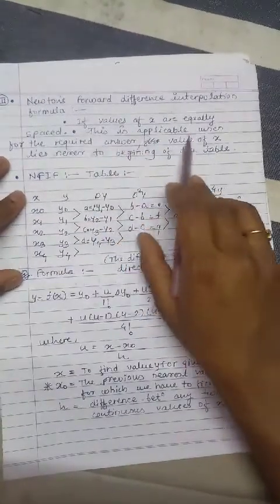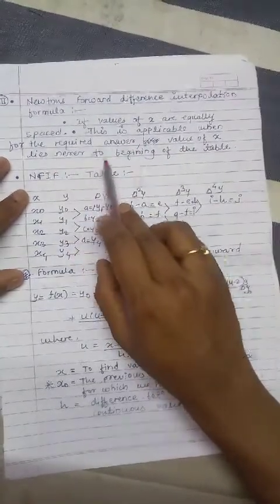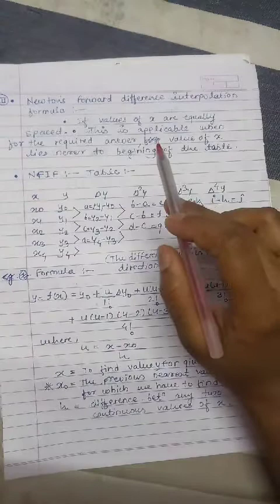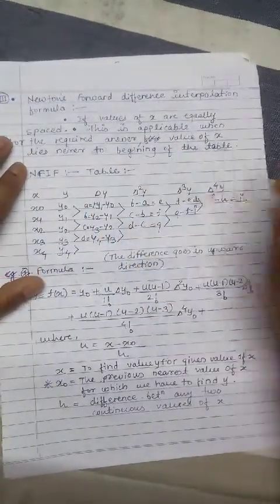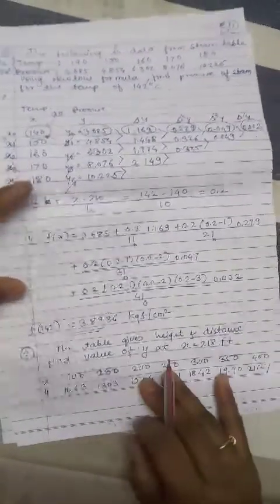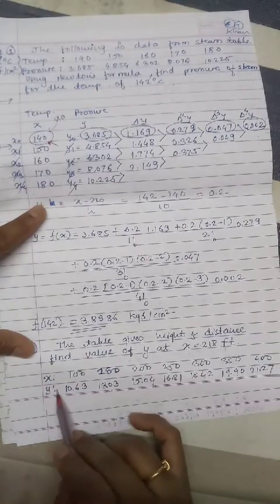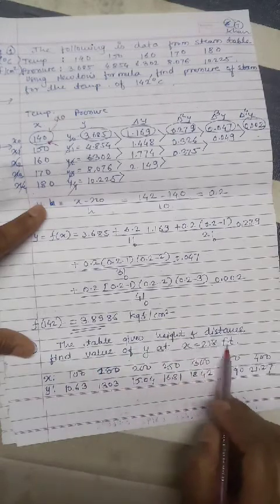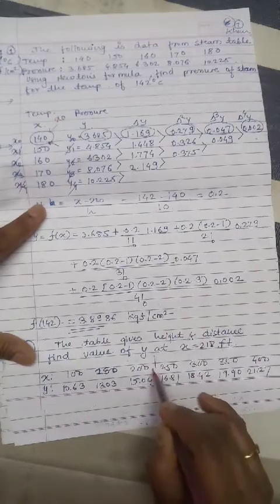Civil module 03 L-03